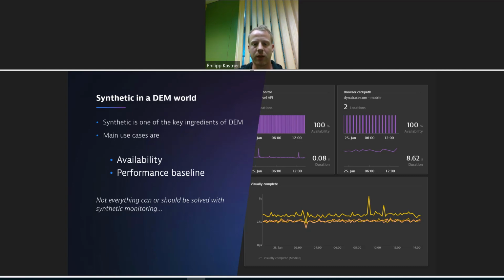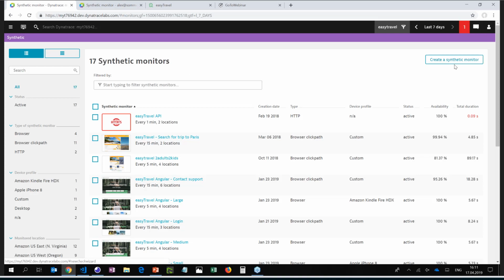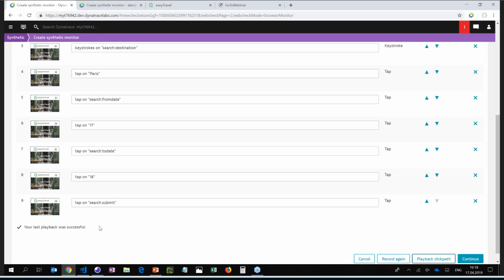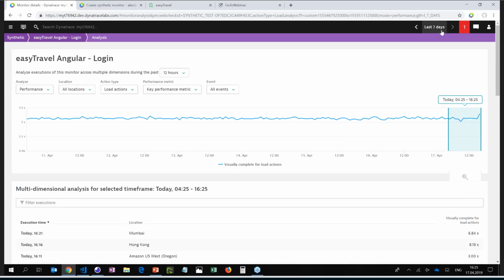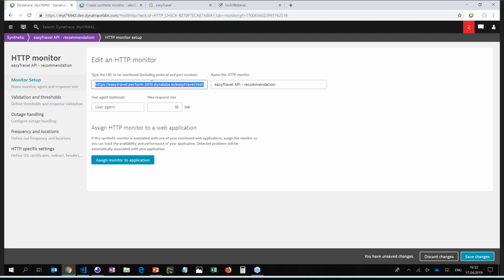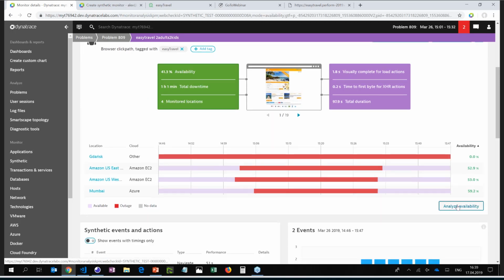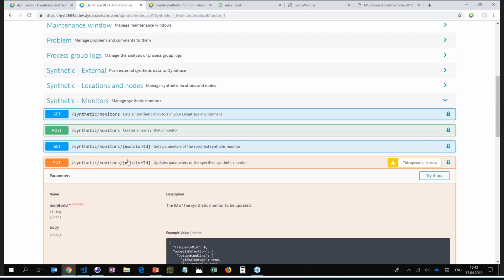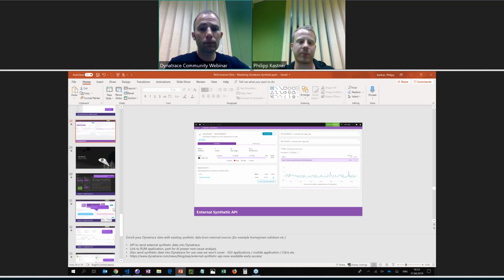Mastering Dynatrace Synthetics Getting Started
Synthetic Monitoring is one of the key ingredients of a successful digital experience monitoring strategy. The main use cases we have seen it used is for Availability and Performance Baselining.

Join this Performance Clinic and hear from Philipp Kastner, Technical Product Manager at Dynatrace, on how you can leverage Dynatrace Synthetic to monitor your key applications, APIs and end-user journeys. Philipp will do a hands-on walkthrough showing you how to set up your own Click Paths, HTTP Monitors or how you can use the Dynatrace Synthetic API to automate synthetic test execution into your DevOps Toolchain!